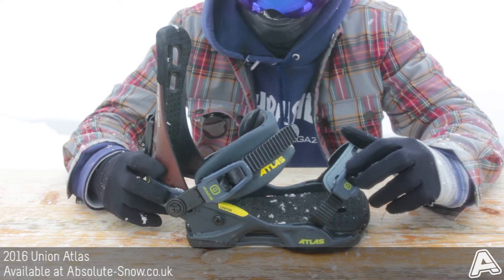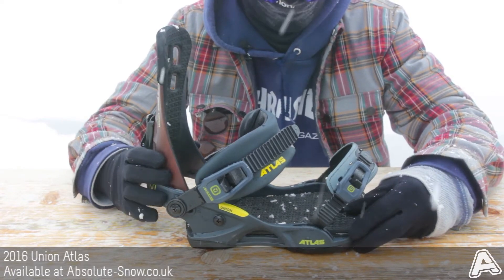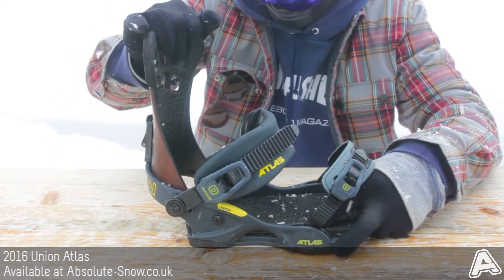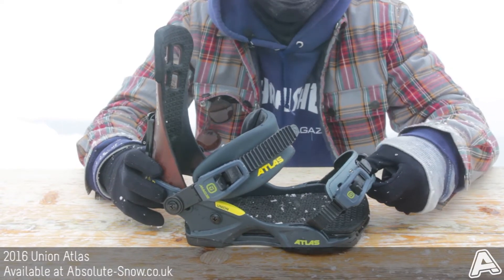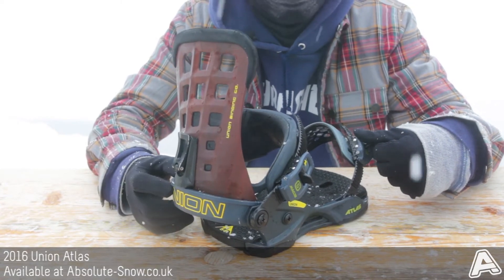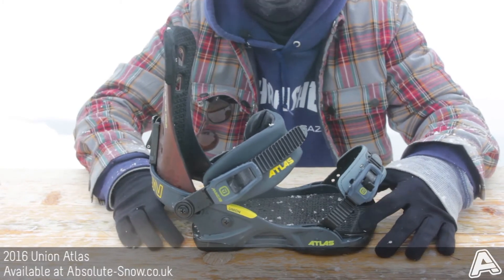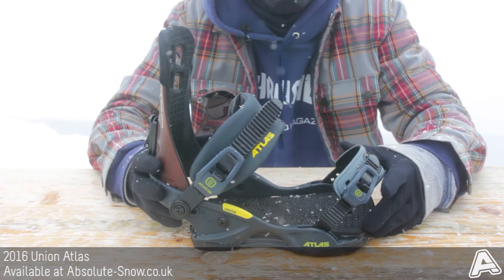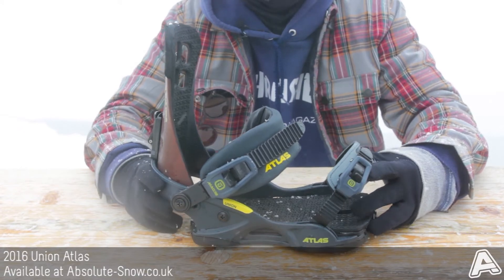2015 / 2016 | Union Atlas Snowboard Bindings | Video Review